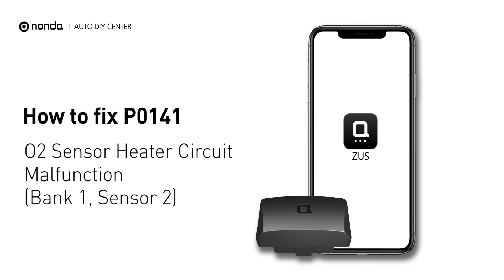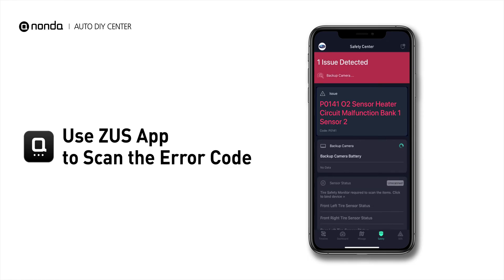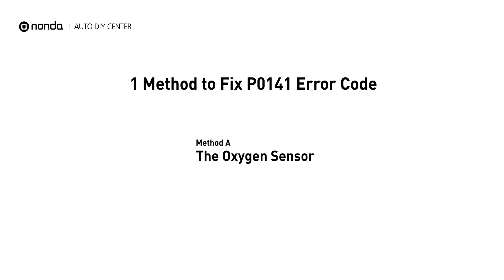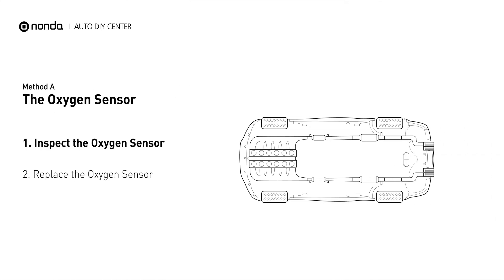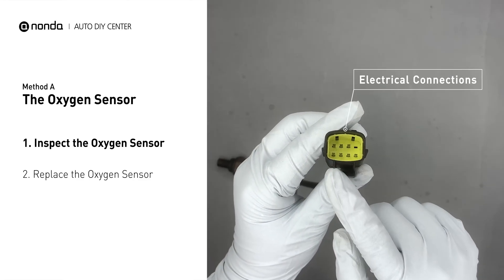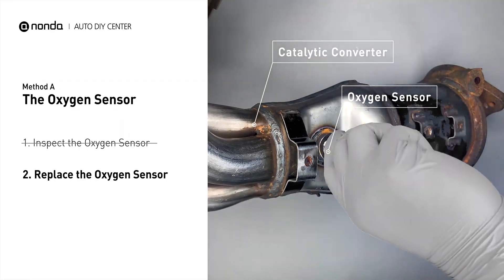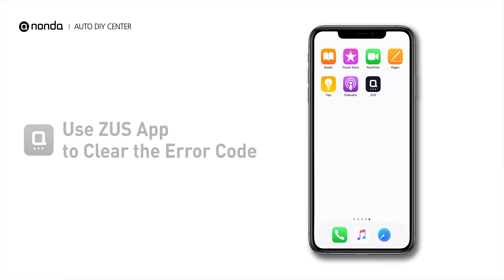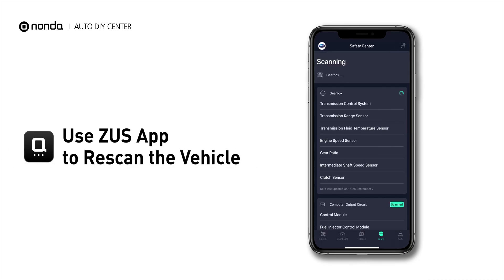How to Fix P0141 Engine Code in 2 Minutes [1 DIY Methods / Only $19.45]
Claim your FREE engine code eraser

Engine Code P0141: O2 Sensor Heater Circuit Malfunction (Bank 1, Sensor 2). It indicates that the Engine Control Module has tested the oxygen sensor heater circuit, and detects a problem with the bank 1 sensor 2 oxygen sensor heater circuit. Cylinder No.1. Catalytic Converter. Inspect Electrical Connections, Wire Harness, And Metal Tabs. How to replace an oxygen sensor. How to replace the O2 sensor. Tips and tricks for replacing the oxygen sensor in your car and fixing code P0141.

0:00 What is P0141
0:34 Method A - The Oxygen Sensor
1:19 Claim a FREE Engine Code Eraser